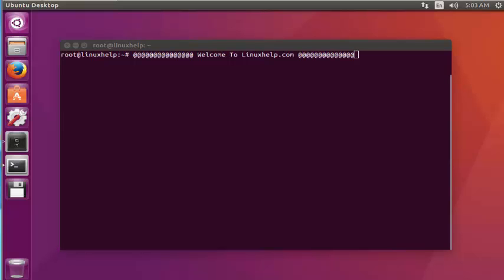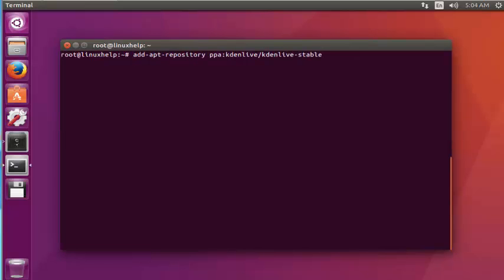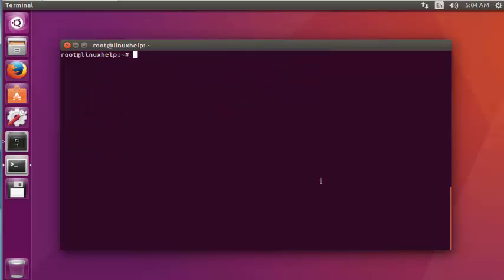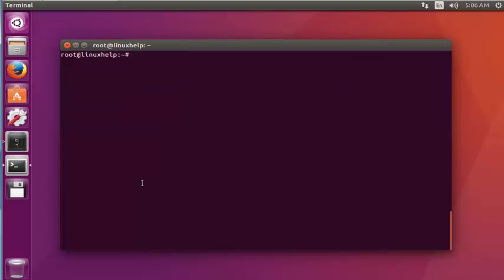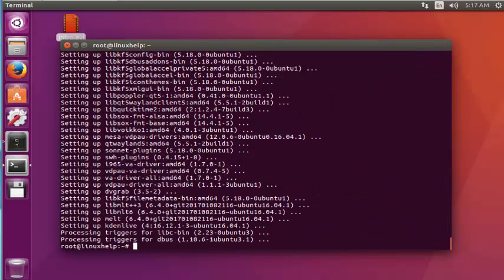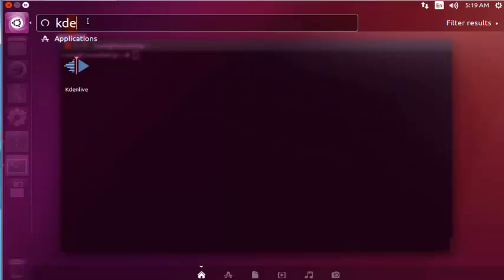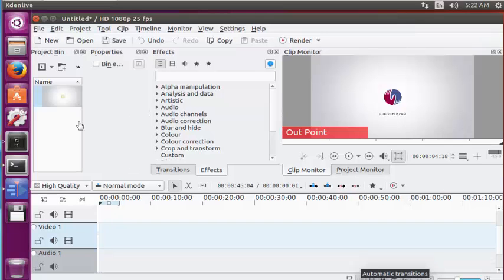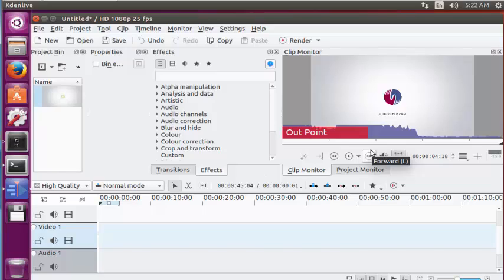How to install Kdenlive 16.08 video editor on Ubuntu 16.04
This video covers the installation of Kdenlive on Ubuntu. Kdenlive is an open-source video editing software based on the MLT Framework and KDE.